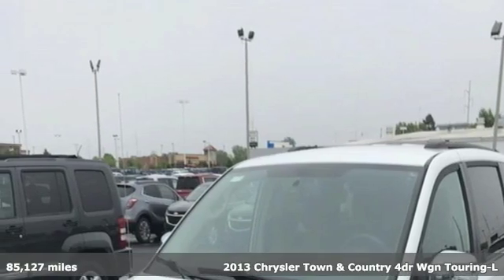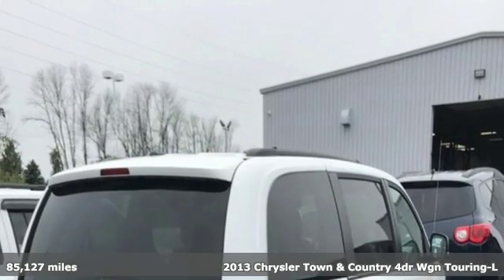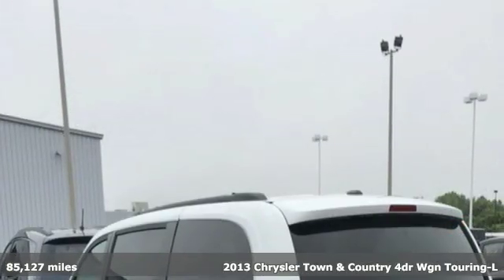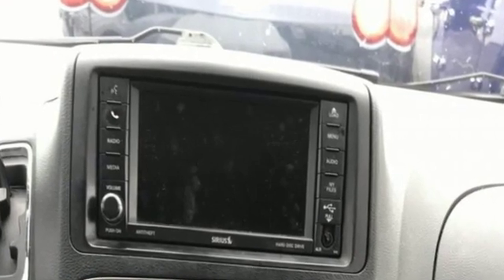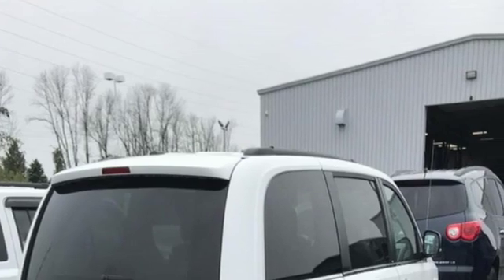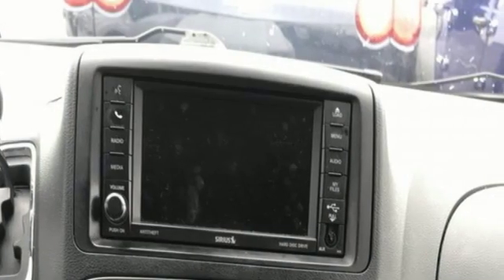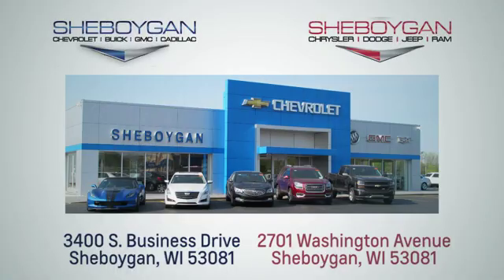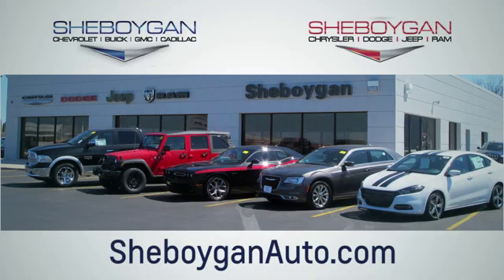Used 2013 Chrysler Town & Country WISCONSIN, WI E1487PA - SOLD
Year: 2013
Make: Chrysler
Model: Town & Country
Trim: Touring-L
Engine: 6 Cyl. 3.6L
Transmission: Automatic
Color: Bright White
Interior: Black/Light Graystone Interior
Mileage: 85127
Stock #: E1487PA
VIN: 2C4RC1CG1DR815820
Bright White Clearcoat 2013 Chrysler Town & Country Touring-L Leather Seats, Local Trade, DVD Entertainment System, Backup Camera, Bluetooth, Navigation System, Power Drivers Seat, Heated Steeringwheel, Heated Seats, Remote Start, Town & Country Touring-L, 4D Passenger Van, 3.6L 6-Cylinder SMPI DOHC, 6-Speed Automatic, FWD, Bright White Clearcoat, Black w/Leather Trimmed Bucket Seats, Bright Door Handles, Driver Convenience Group, Heated Front Seats, Heated Second Row Seats, Heated Steering Wheel, Keyless Enter-N-Go, Power Adjustable Pedals, Remote Proximity Keyless Entry. Odometer is 10733 miles below market average!Three dealerships two locations, one goal to be your dealer! At Sheboygan Chevrolet Chrysler, we walk it, with pride! Our Sales personnel are non-commissioned, which means we pay their wages, not you!Awards: * JD Power Initial Quality Study * Ward's 10 Best Engines * 2013 KBB.com Brand Image Awards Reviews: * If you are unwilling to surrender luxury and driving enjoyment in exchange for utility and necessity, choosing the 2013 Town & Country will undoubtedly leave you satisfied with your decision. Source: KBB.com * Versatile rear seating configurations; attractive interior, generous standard features. Source: Edmunds

Address:
3400 South Business Drive